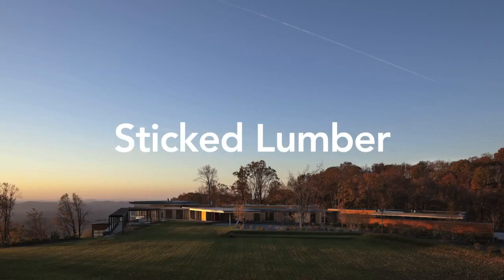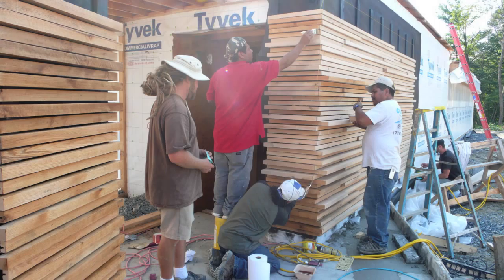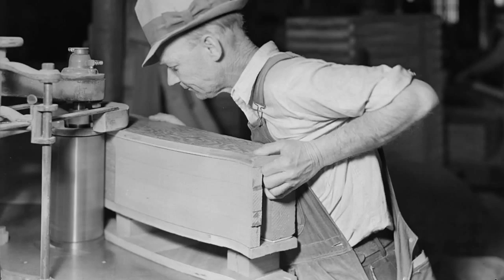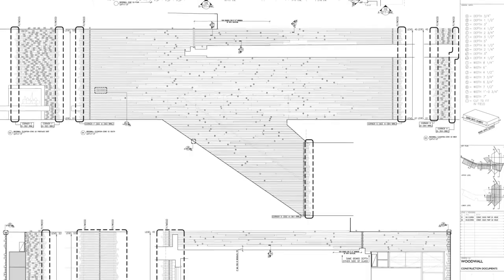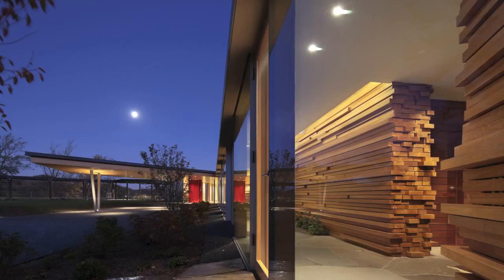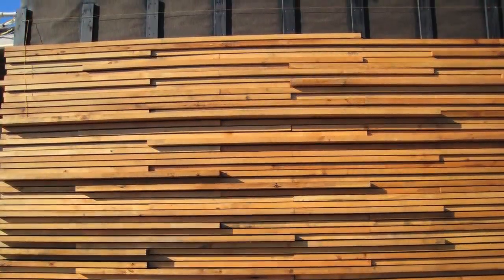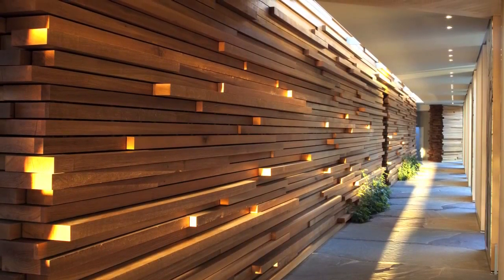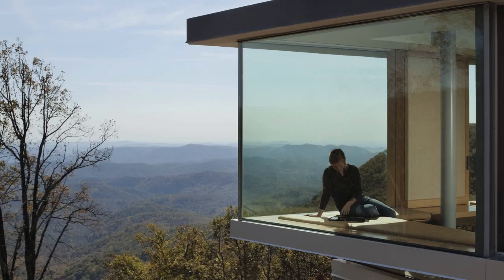Sticked Lumber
Architect Led Design Build engages the building trades to find opportunities for design. Set in North Carolina's Blue Ridge Mountains, the house's iconic wood wall is a nod to the region's rich history of high-end furniture fabrication. This video is a case study of the benefits of architects collaborating with craftsmen on site to produce a higher quality product at a lower cost.
This video is part of a series about that process and methodology in our practice